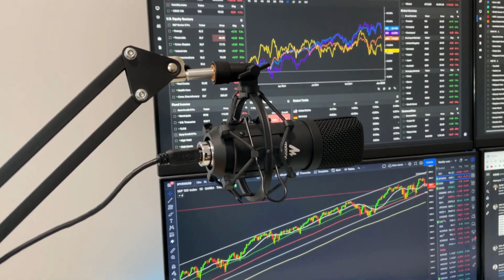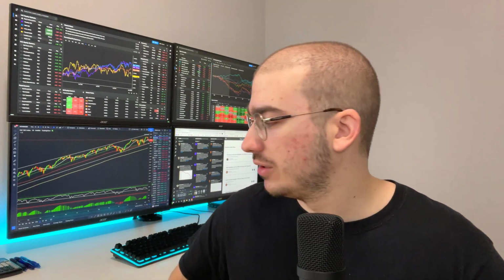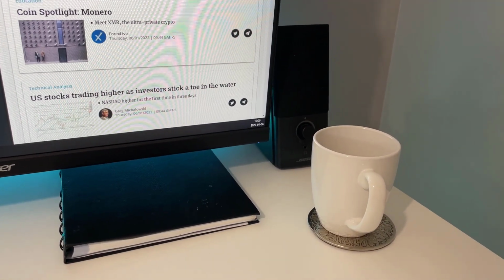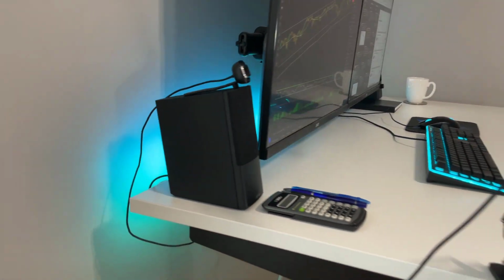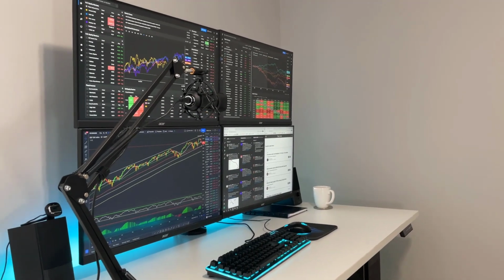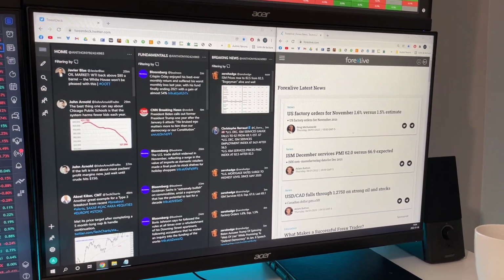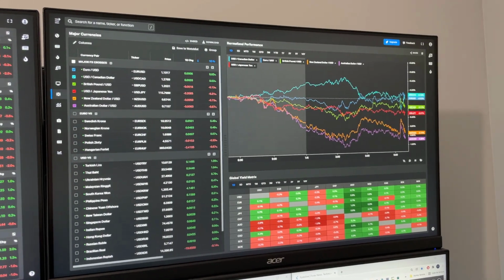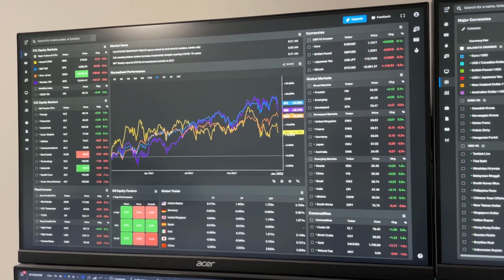$5,000 DAY TRADING DESK SETUP | 2022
Hey guys!! In this new video, I show you in details my trading setup and talk about all the aspects of it!

SNAP → tonyb342